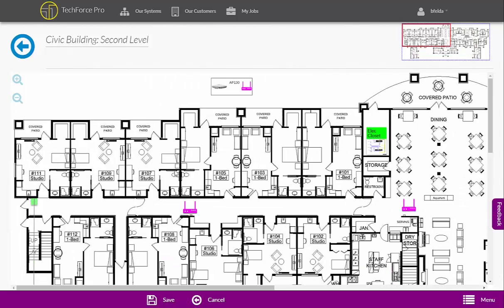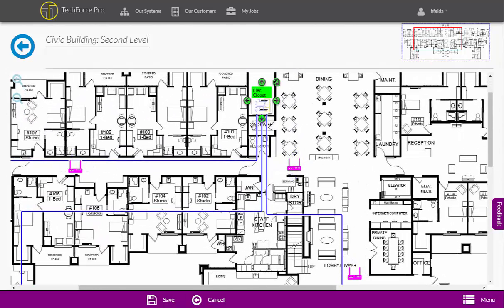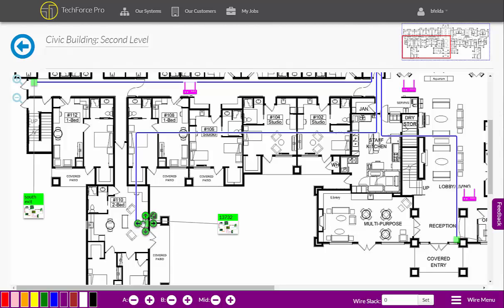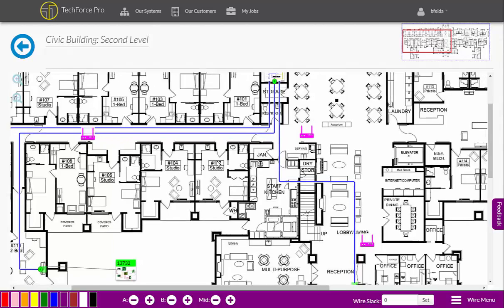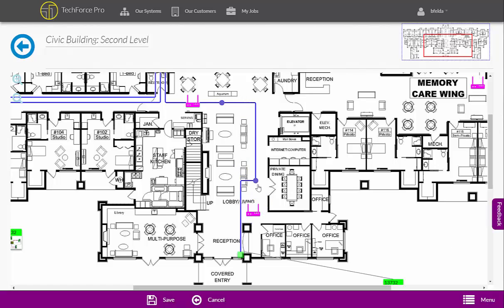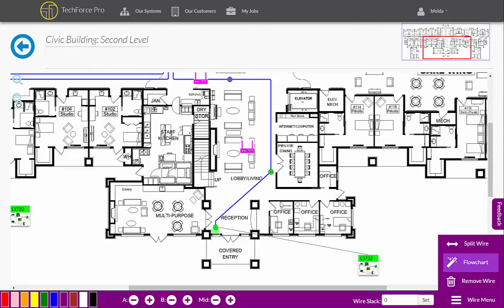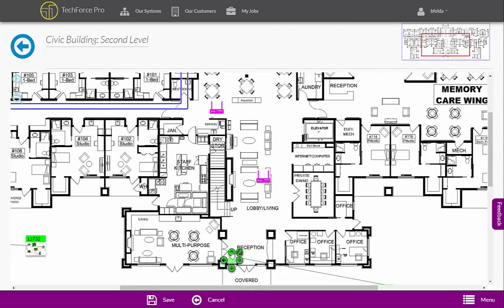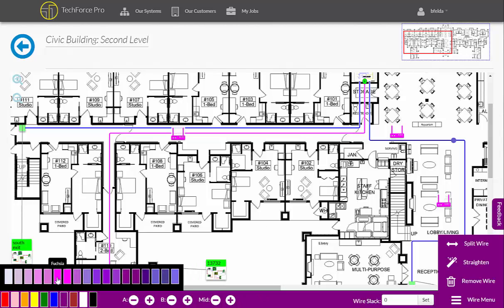Wiring up a Floor Plan with Techforce Pro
This video is one in a series showing how to use Techforce Pro to manage your customers based on the parts you install, and where they are on the floor plan.

This video shows how to add wires between systems and parts.  Move the wires around, change their color and many more options to make professional a-builts.